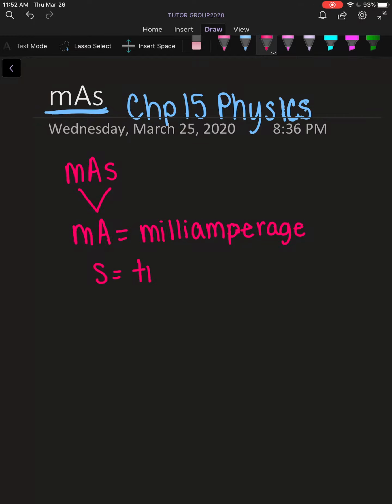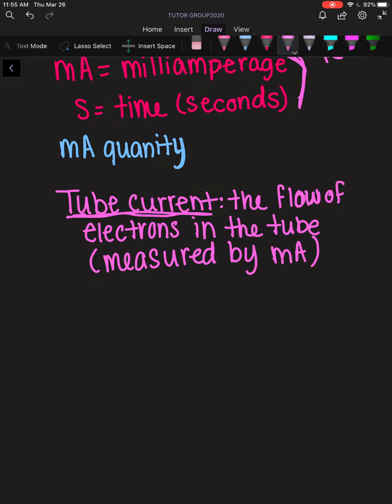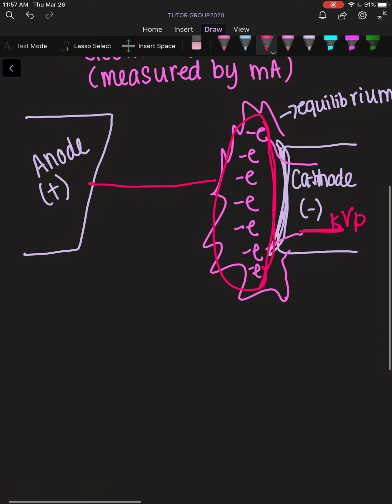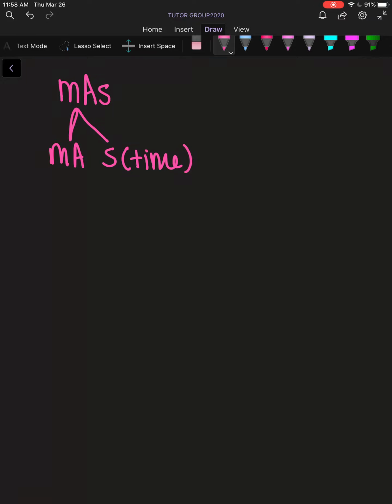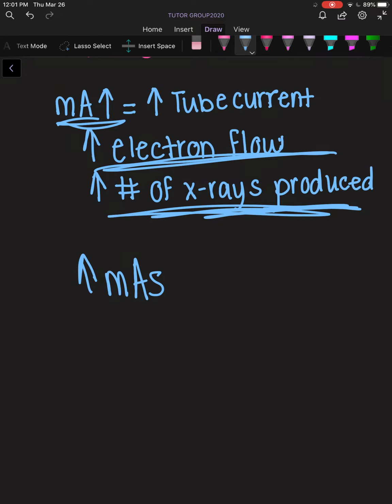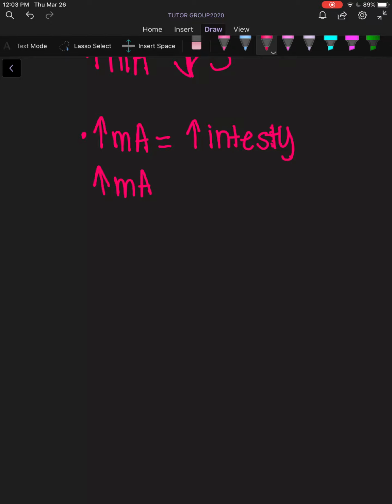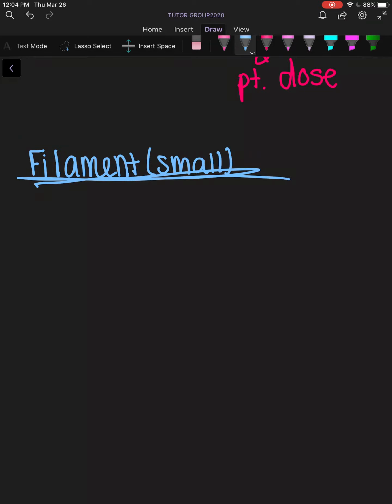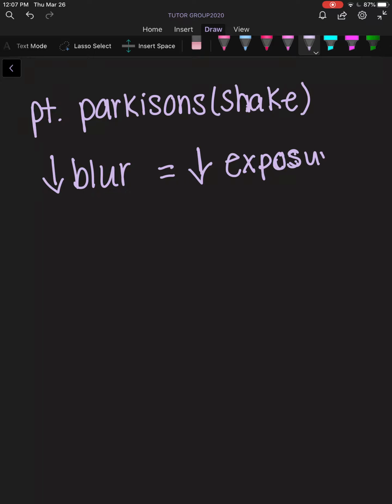mAs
Chp 15  mAs

In this video you will find information about:
How to find mAs
Tube current
And the relationship between mAs and other factors